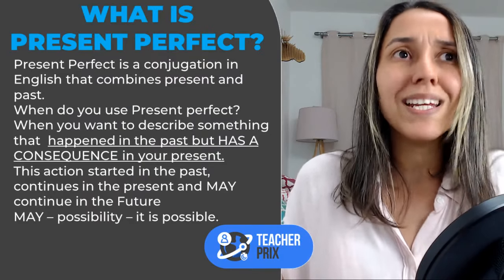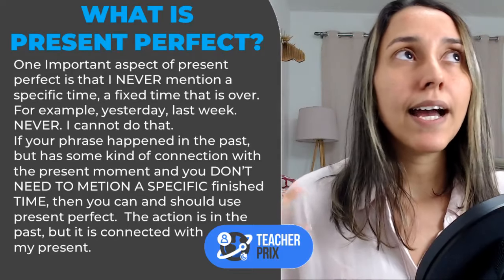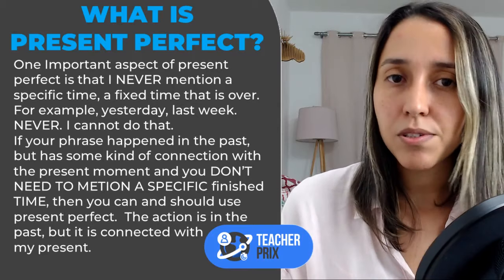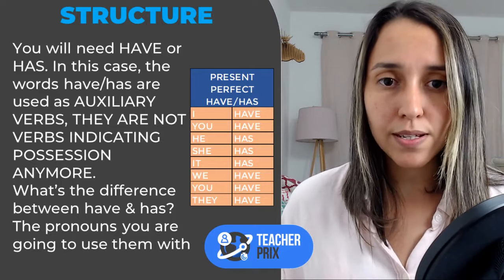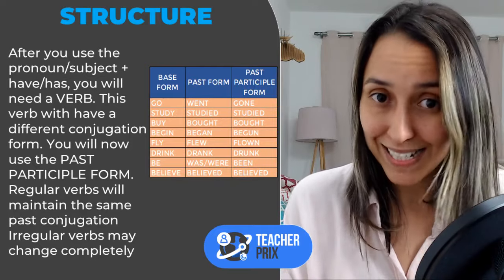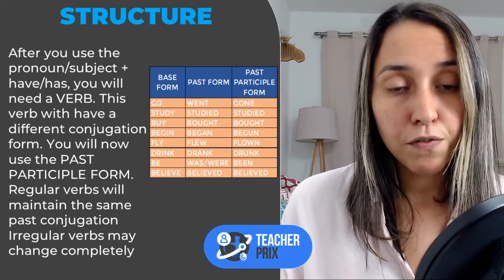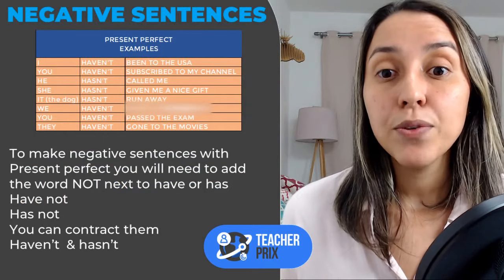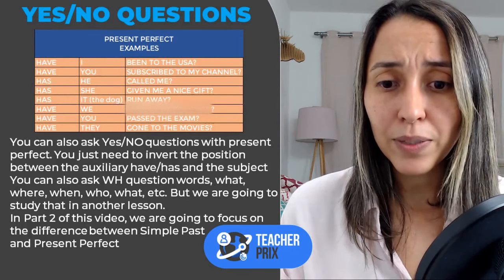English Grammar - Present Perfect - Part 1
How about an English Grammar lesson? In this English grammar video, I am going to talk about Present Perfect.
Present perfect is a tense in English that confuses many English learners. In this English lesson, I am going to be giving you the most important explanation about Present perfect and how to use present perfect.
As it is a long subject, I will be diving this lesson into 3 or 4 parts, because there are many things you need to know about present perfect in English.
Study this English grammar lesson about present perfect and make sure to post your questions in the comments!
BAIXE MEU EBOOK GRATUITO
Quer fazer parte de uma lista VIP? Onde você receberá dicas e lições em inglês ALÉM de receber o MEU manual do inglês real, aquele inglês que as pessoas falam de verdade para conquistar seu mundo? Para fazer parte da lista vip, é só se registrar gratuitamente no link abaixo. Além do meu manual do inglês real, você receberá lições exclusivas que só compartilho com meus VIPS :D